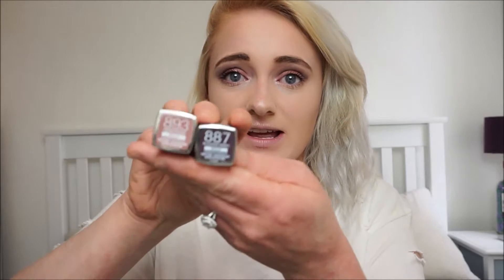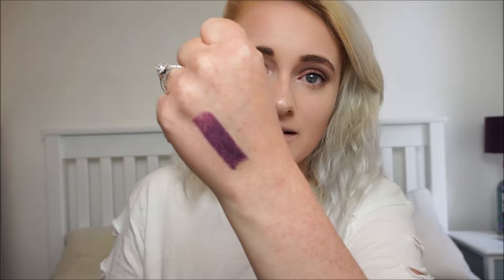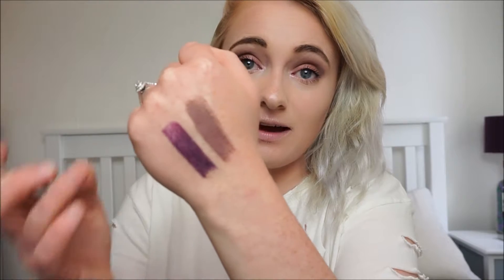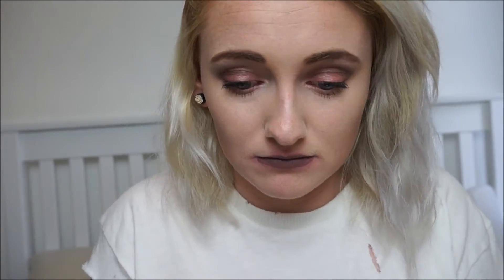Reviewing Roxxsaurus Loaded Bolds Lipsticks | Lacey's Life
Im so happy to have got my hands on these amazing lipsticks!! Watch me test them out and review them for you xx

Thank you all so much for watching i hope you enjoyed!